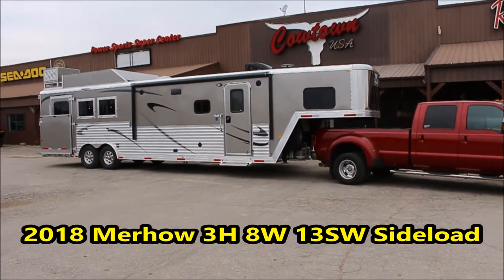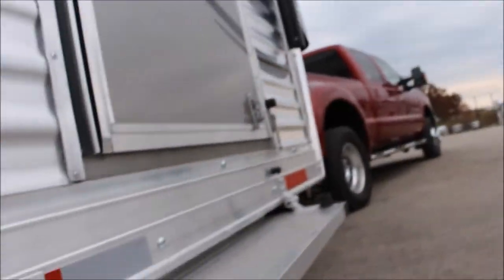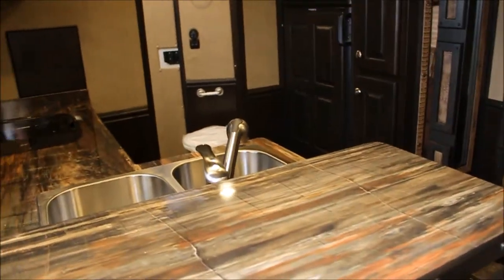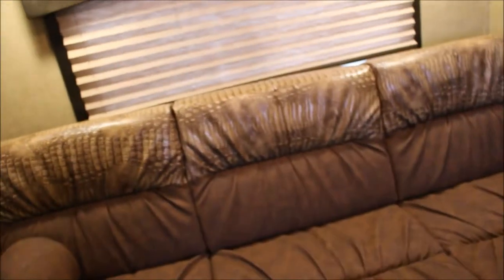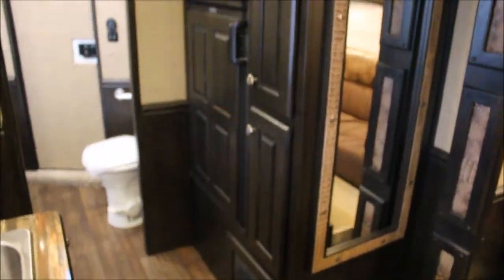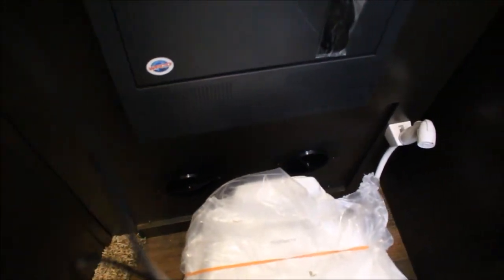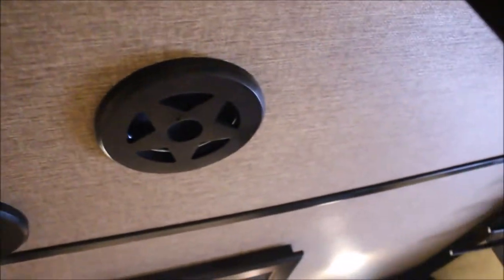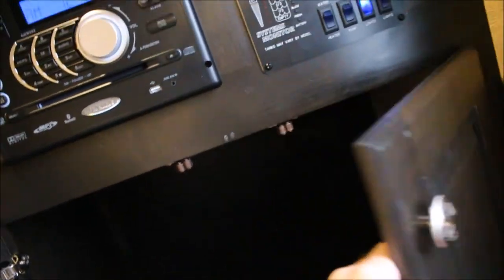2018 Merhow 3H 8W 13SW pewter sideload